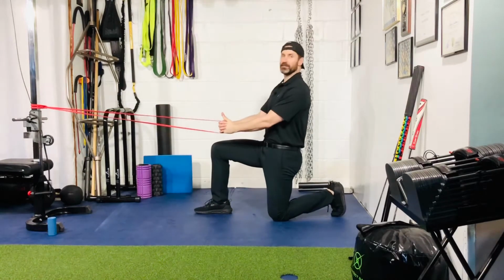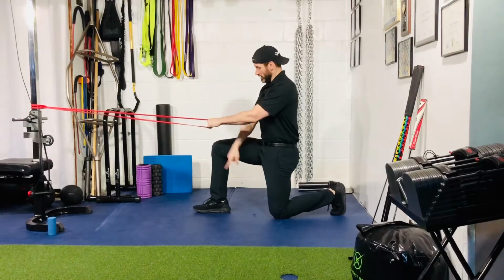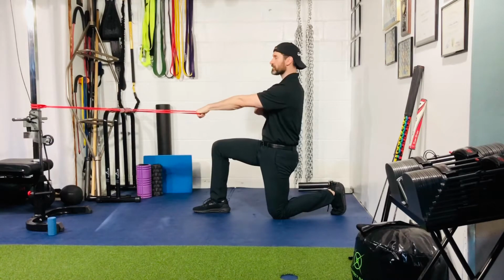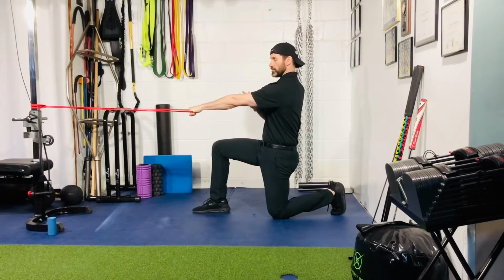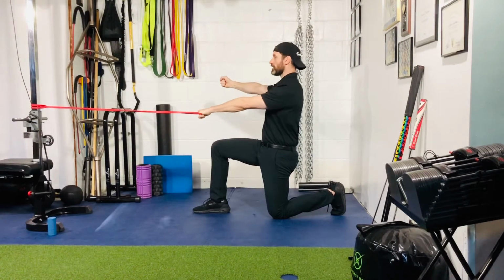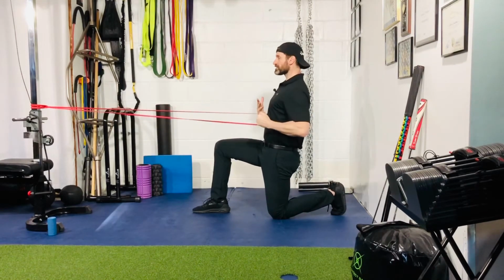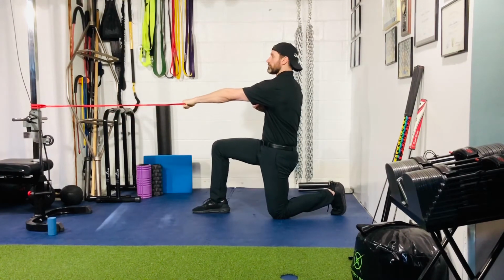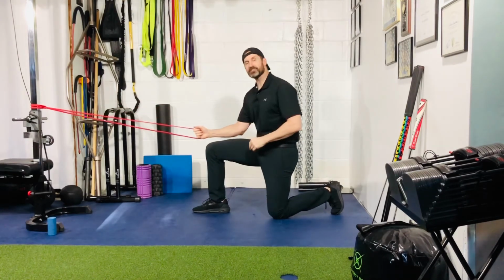Band Half Kneeling Single Arm Row